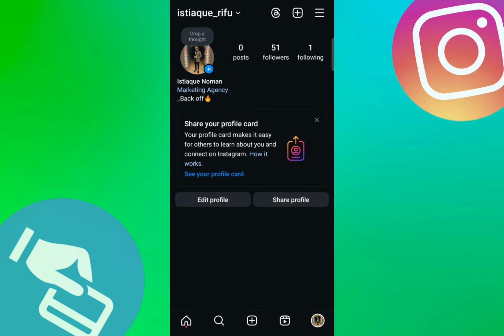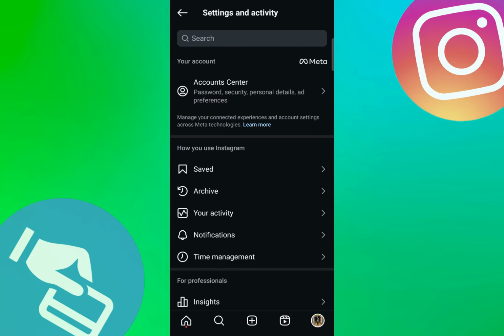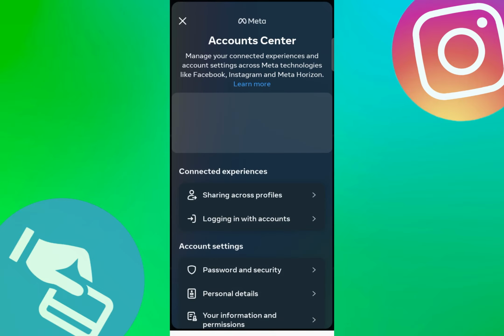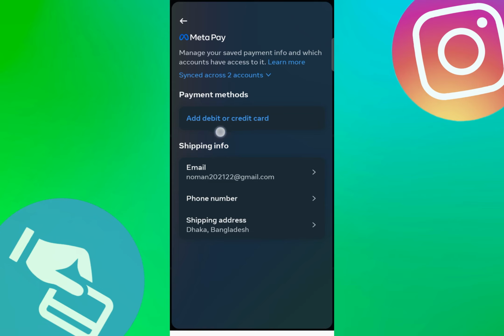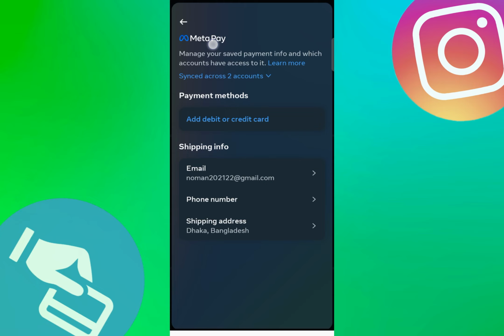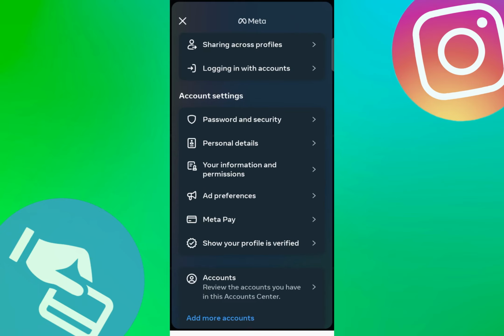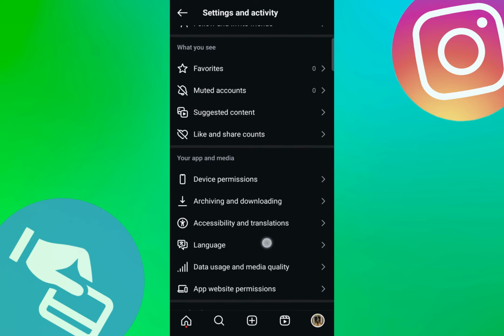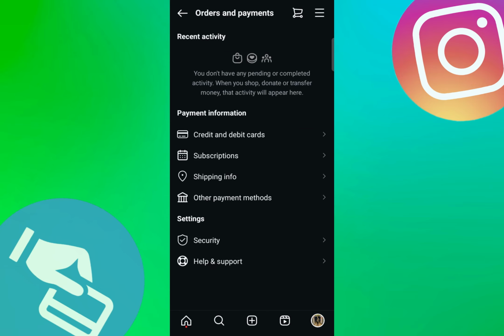How To Check Payment History On Instagram - 2025 (Easy Fix)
How To Check Payment History On Instagram ;  "Need to check your payment history on Instagram?  Follow this quick guide to easily view your past transactions and manage your payments. Watch now for step-by-step instructions!"